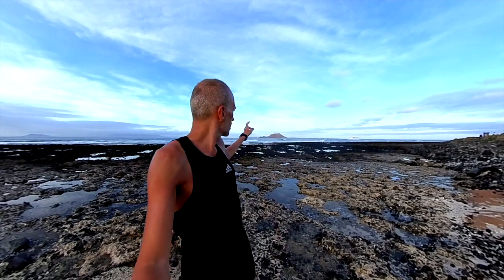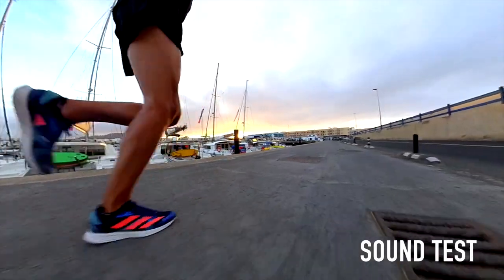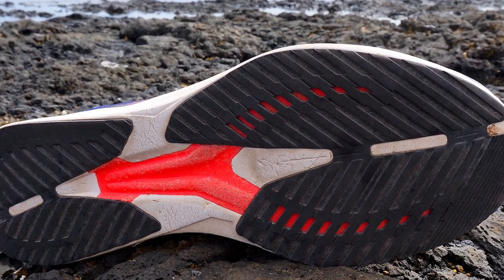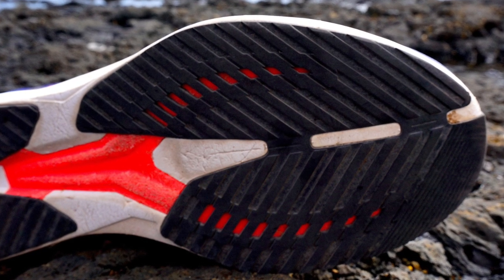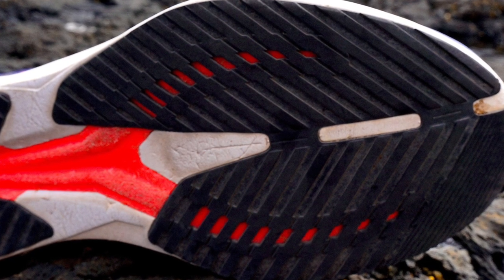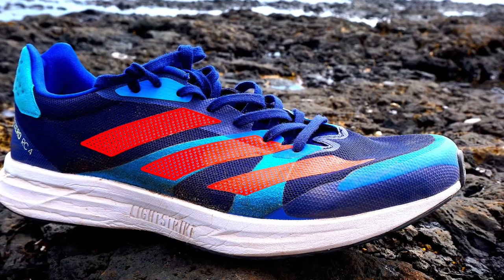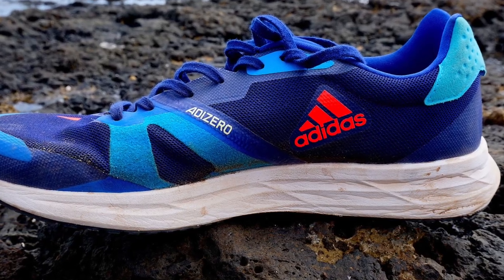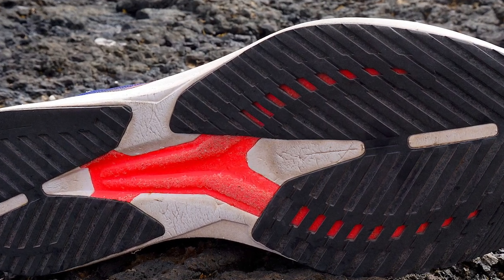ADIDAS Adizero RC4 - After 100 miles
A review of the outsole,, midsole, upper and other details after 100 miles.

Impressions during the trainings and finally in the conclusions for which training or race the shoe is suggested.

Information about the weight, drop, price and suggestions about the typical use for this particular models have been provided in the first impression video review.

The shoe is lighter than the Adios 7.

Will it be the next versatile shoe from Adidas, or the new daily trainer?

(01:28) Chapter 1 - General conditions of the outsole, midsole and upper
(05:14) Chapter 2 - Impressions
(06:12) Chapter 3 - Conclusions

NEFFEX - FREE ME!
Joakim Karud - Road Trip for the background music

Video made by Running with Stelvio